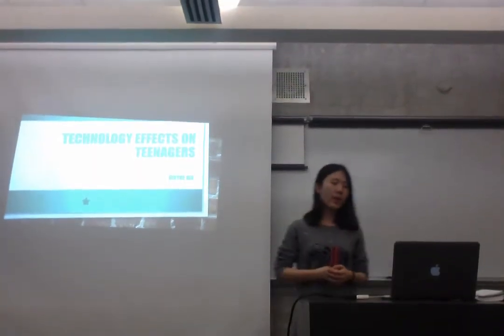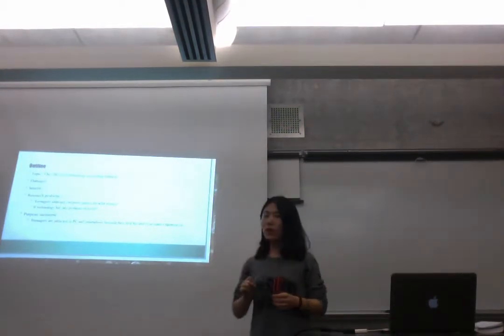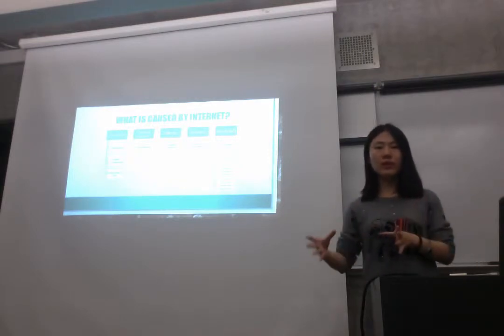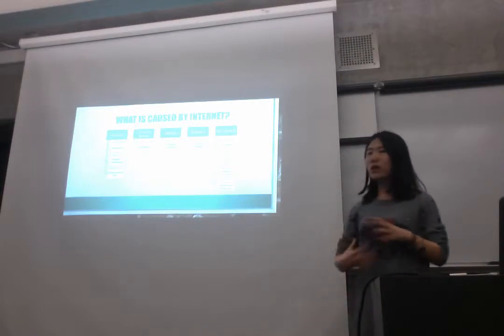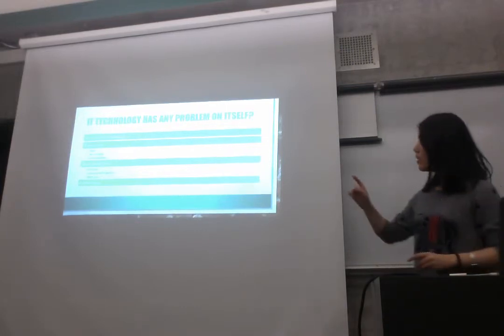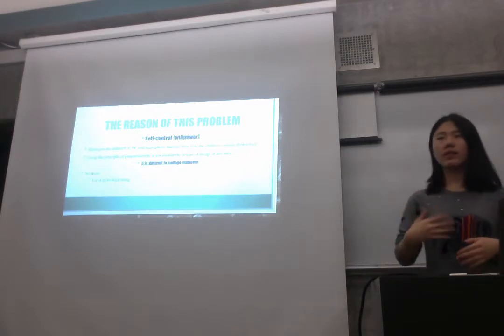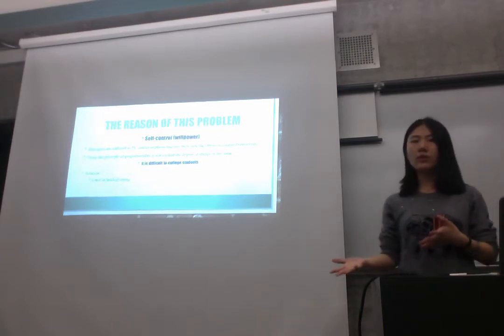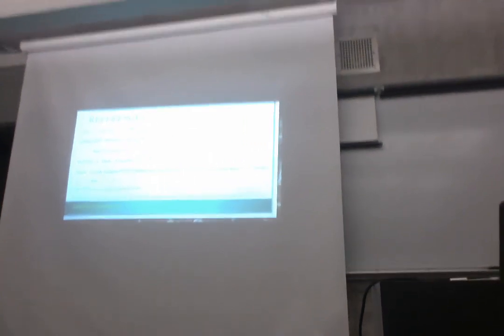Xinyue Informative Presentation 2